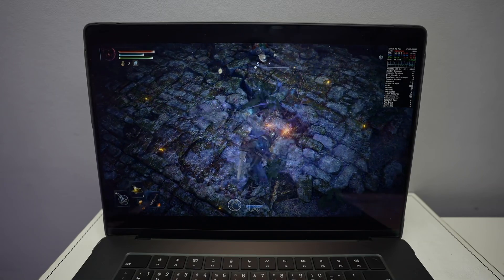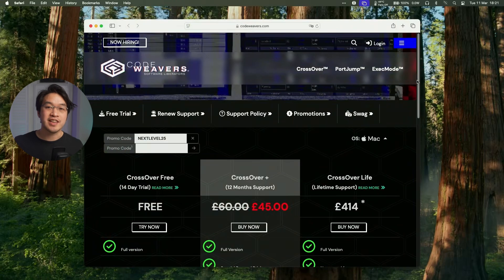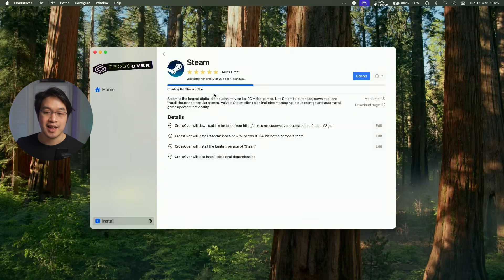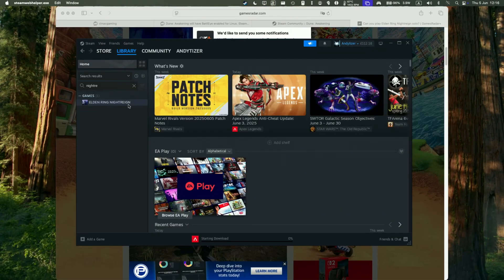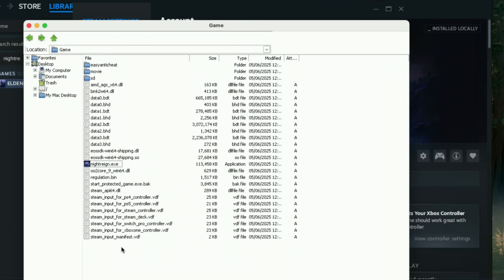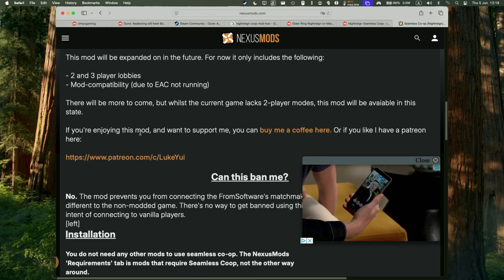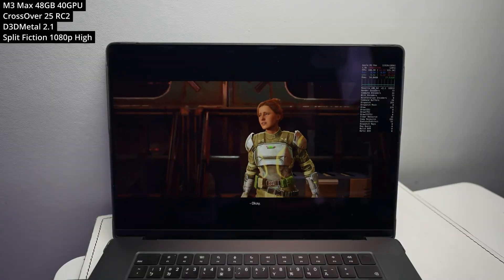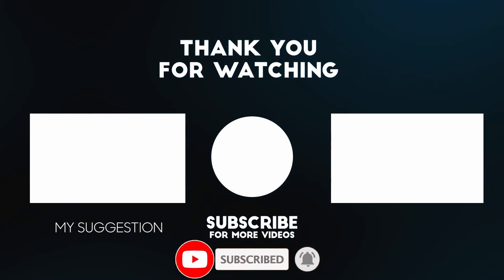How to install Elden Ring Nightreign on Mac - Full Tutorial (CrossOver)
Quick video showing how to install Elden Ring Nightreign (Windows) on Mac using CrossOver.